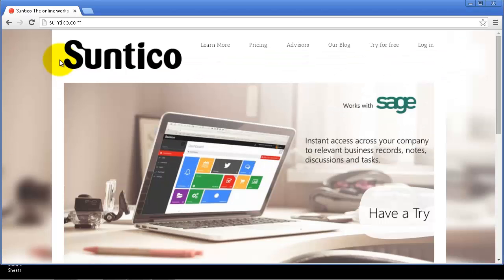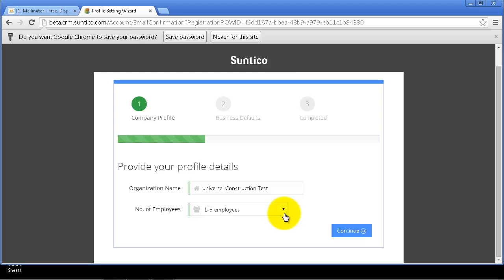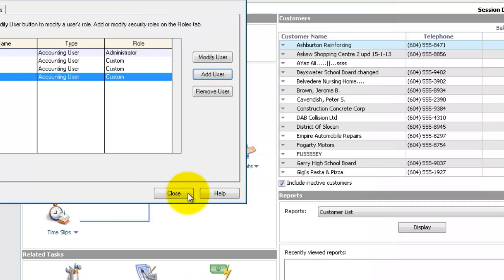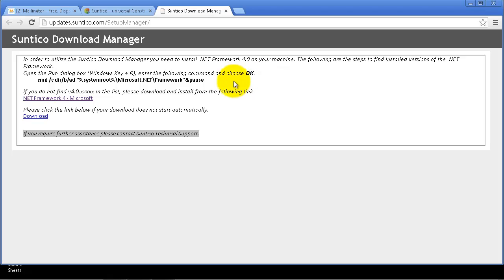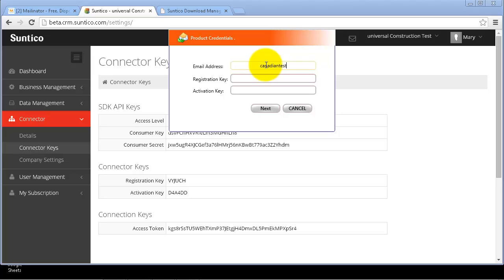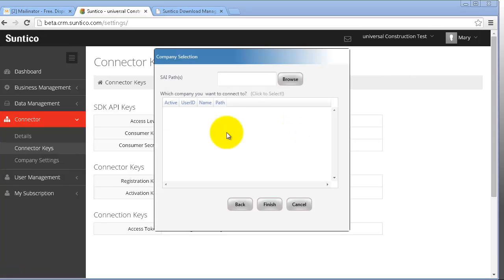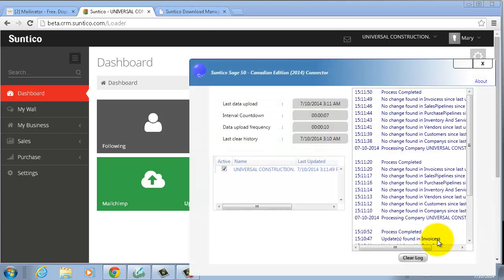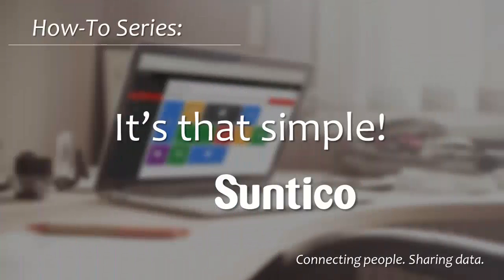How to install Suntico for Sage 50 Canadian Edition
How-to video to explain how to install the Suntico connector for Sage 50 Canadian Edition.